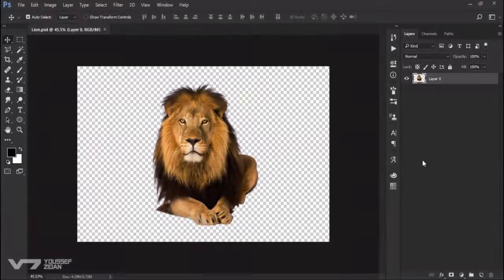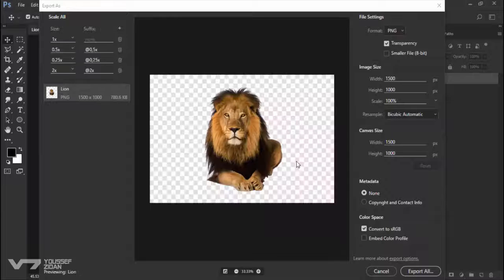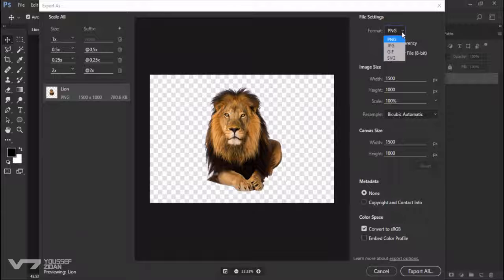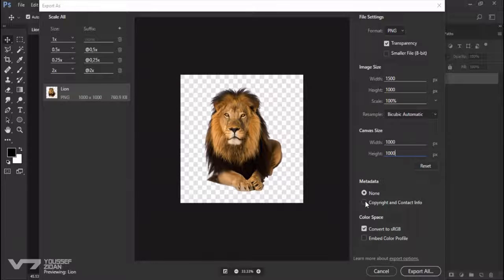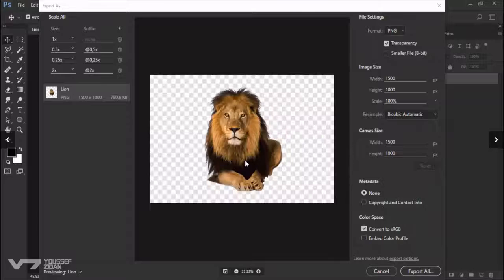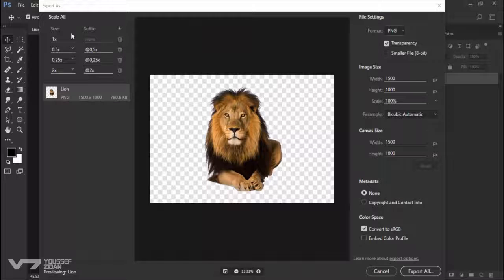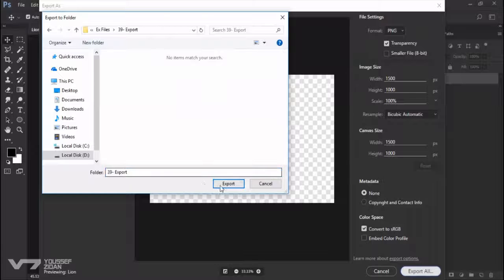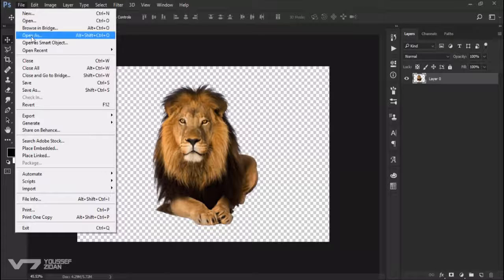How To Export Adobe Photoshop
Adobe Photoshop
How To Export Adobe Photoshop 2020